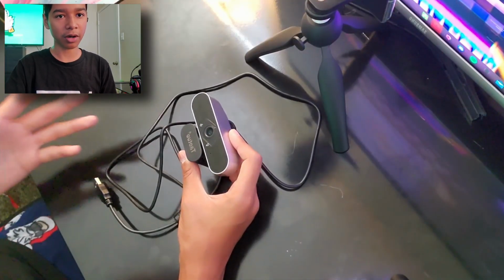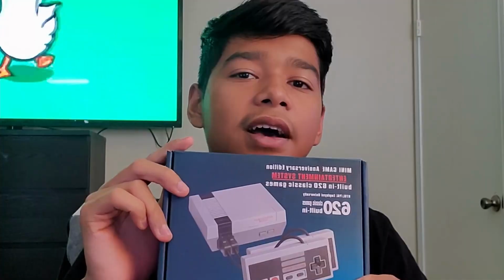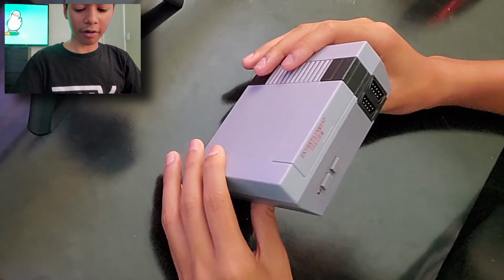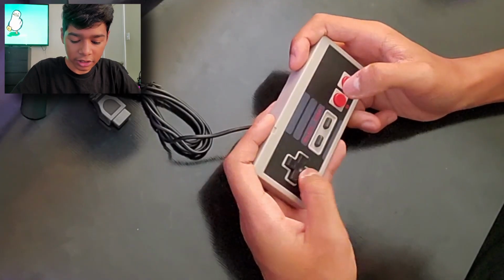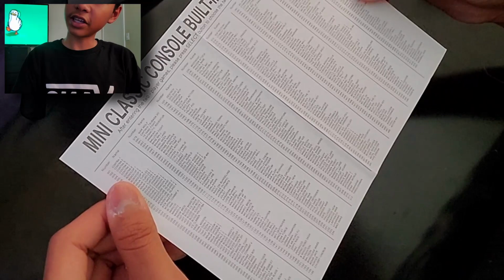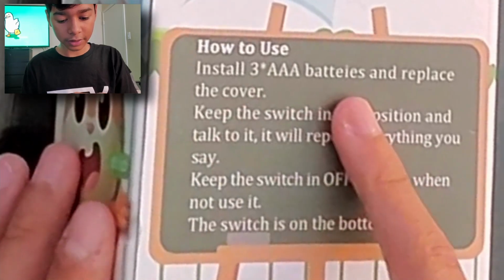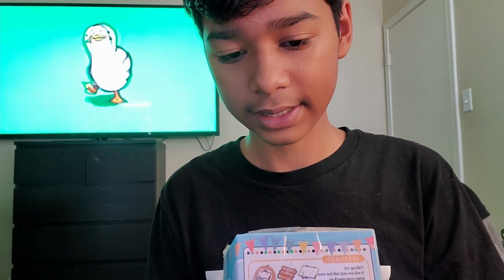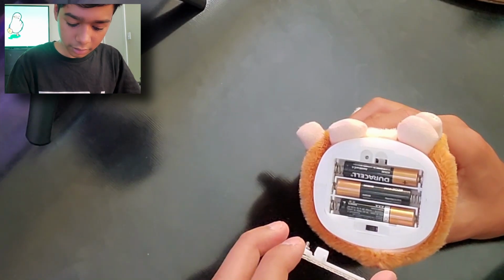I Bought a Knockoff NES Classic at a Sketchy Dollar Store...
HELLOOO ALL MY BEAUTIFUL AND HANDSOME X's welcome back to another xtreme video and in todays video I react to 3 products that I bought from a sketchy dollar store. I hope you guys enjoyed and if you did make sure to like the vid.

These are my friends and they also got channels so checkem out bro

Oh ye i also got twoter acont

bruh moment